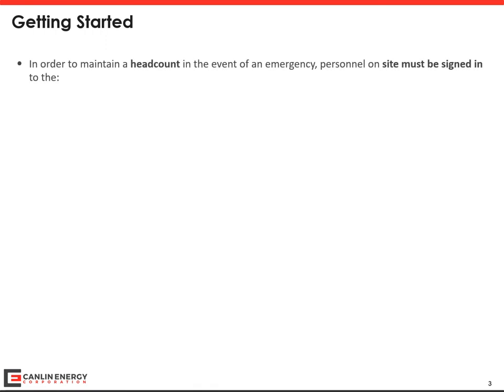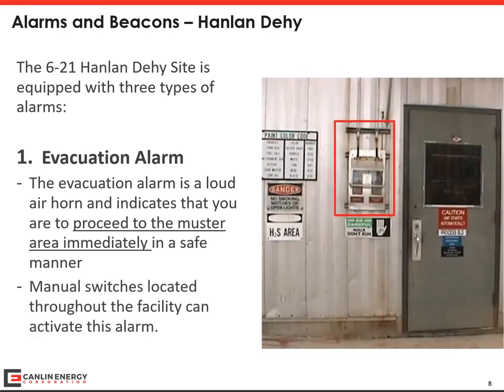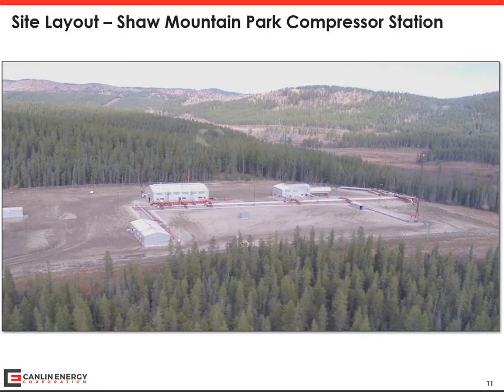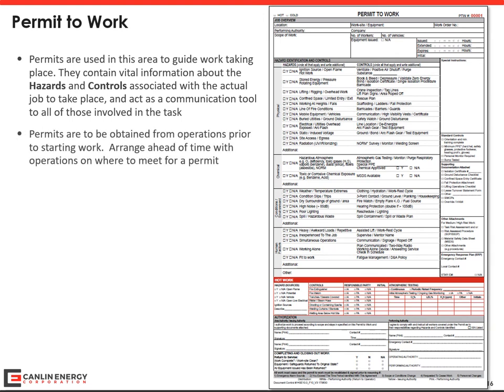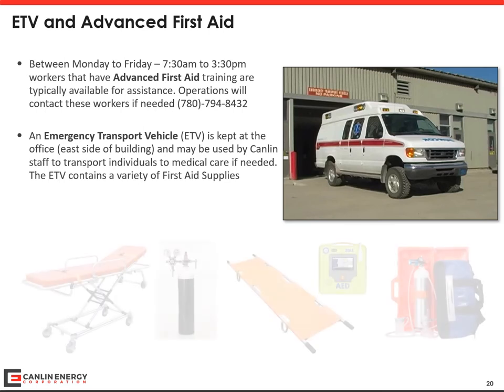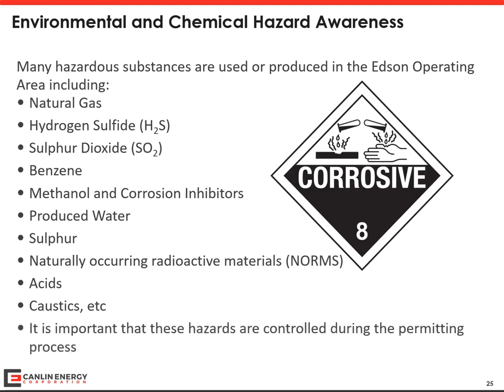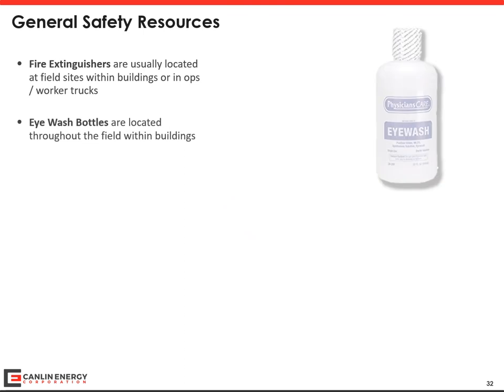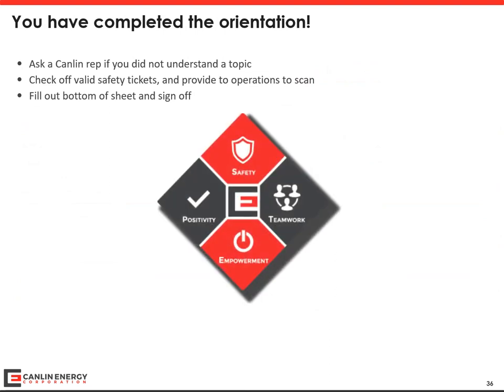Site specific Orientation Edson North Field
Site-specific orientation video for Edson North Field area.  The site-specific orientation checklist is to be completed alongside with this video and provided to a Canlin rep upon arrival at site.